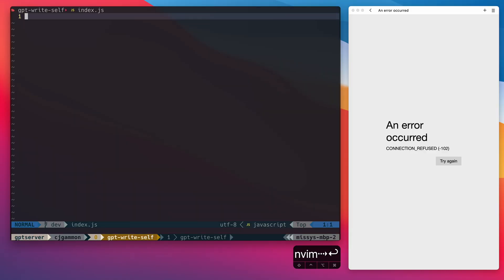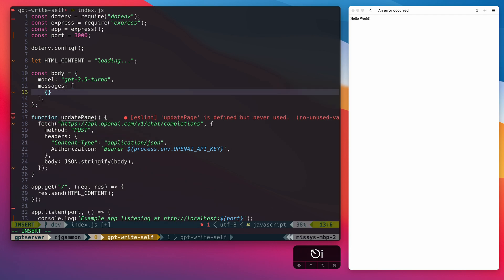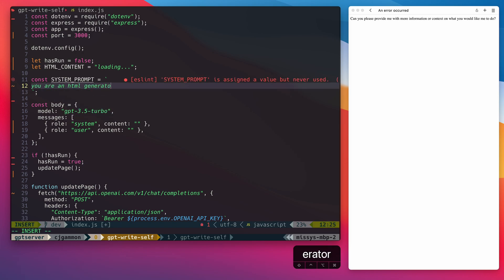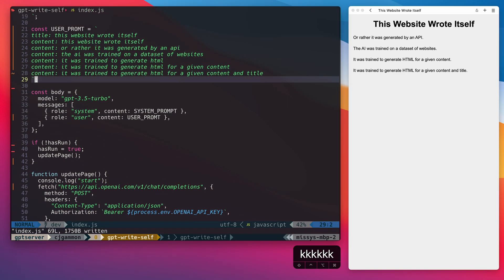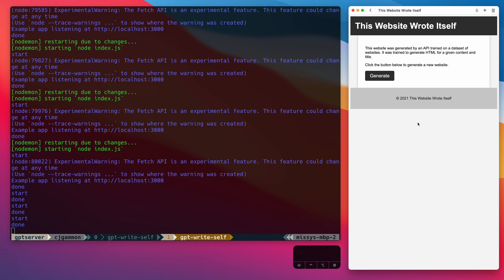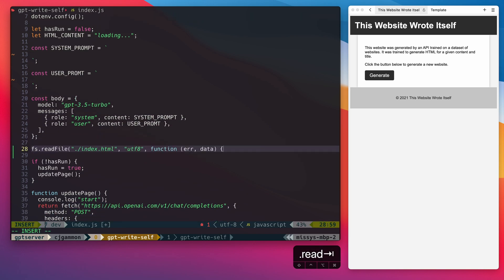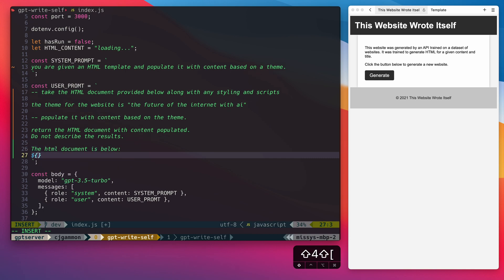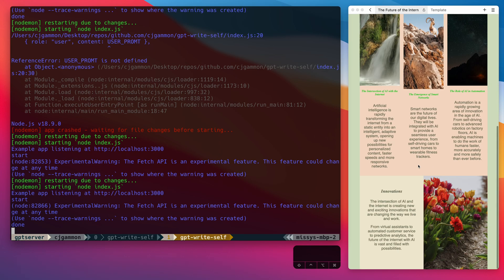AI Website & Templates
Let's use OpenAI's ChatGPT API to write a node server that generates HTML and CSS using Artificial Intelligence and Machine Learning.  We'll also explore how we can populate the content of existing websites or templates with AI. I also go through how we use prompting to get specific output from the machine learning models as well as guide them with both system and user prompts. I think these techniques have big implications for the future of content creation as well as web production workflows as more and more people start to utilize this technology. What does it mean for the web if AI is building websites?